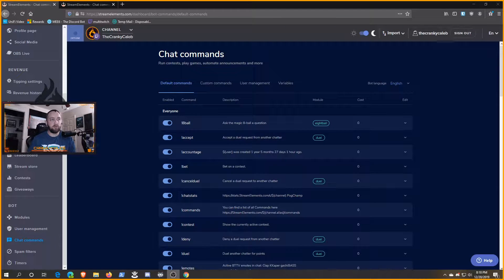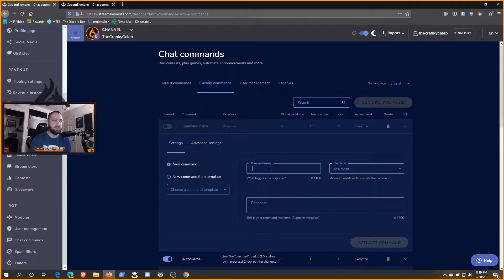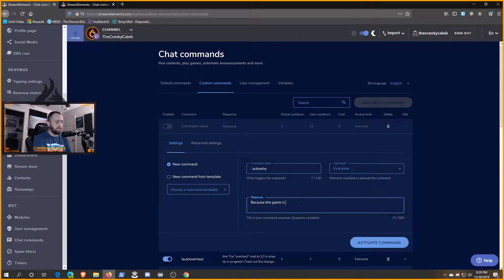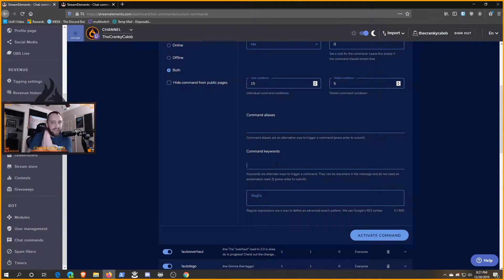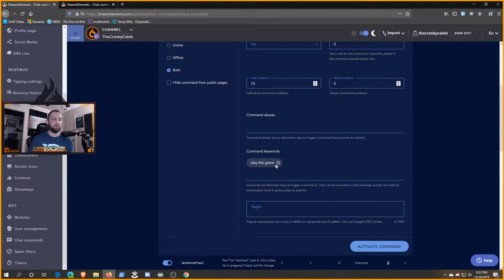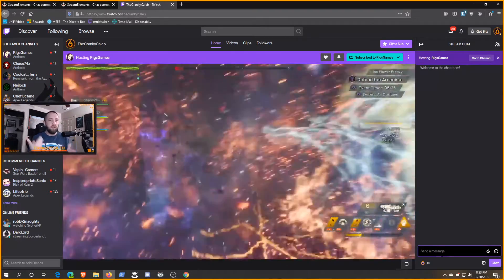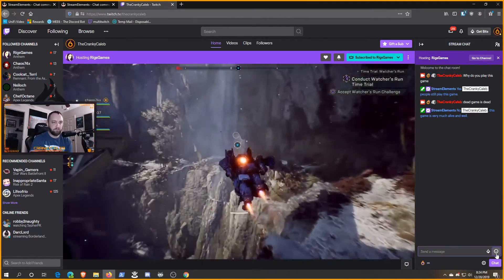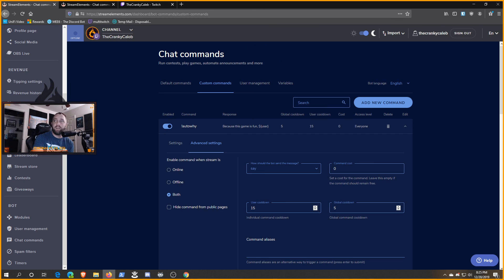Easy Bot Auto Response to Key Phrases with Streamelements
Easily get your bot to automatically respond to things that are said in chat without requiring the !command flag! This is handy for pure novelty (chatbot responding "Fridays are the BEST!" whenever someone mentions the word "friday", for example) or for responding to frequent questions in chat. Do you have the occasional troll pop in to say "game is trash"? Add that phrase and other variations of it for a witty automated response (or other command entirely). Lots of creative uses!

Streaming Tech Tutorials, Tips, and hardware talk that gets straight to the point!